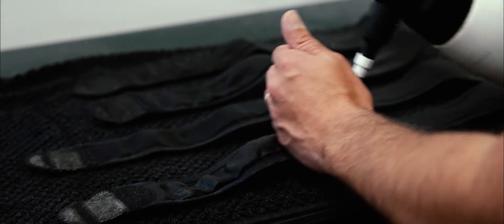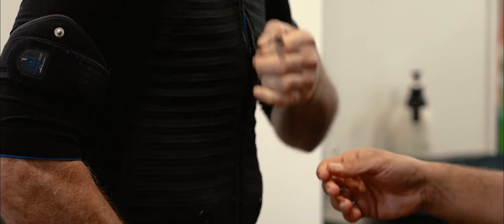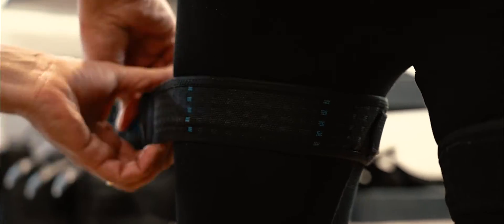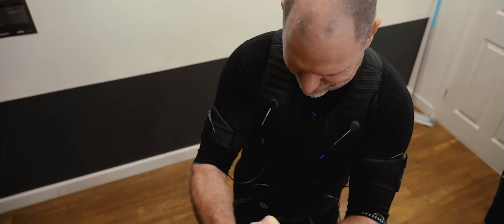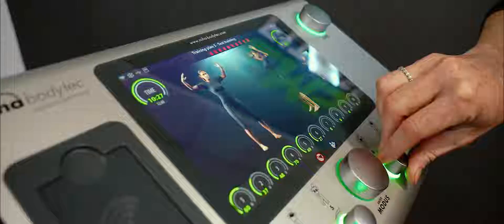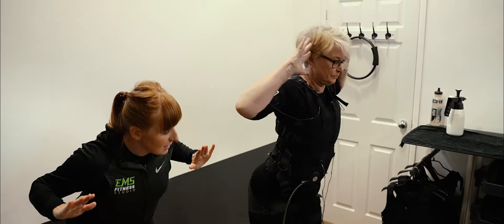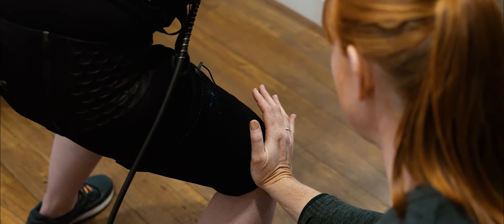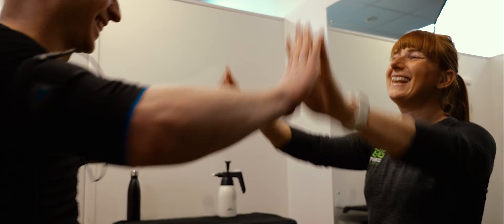EMS Fitness Norwich - Electrical Muscle Stimulation Training | Promotional Video | Picta Productions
EMS Fitness Norwich presents their Electrical Muscle Stimulation Training services.

You can book our advert videography services NOW!